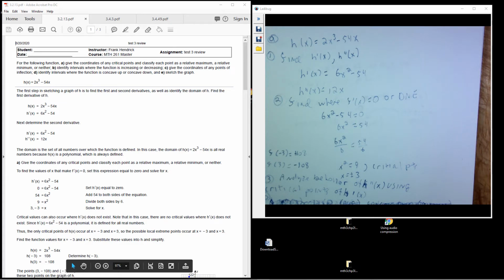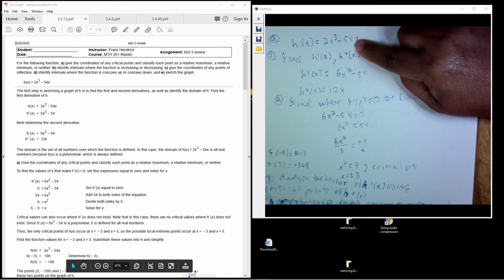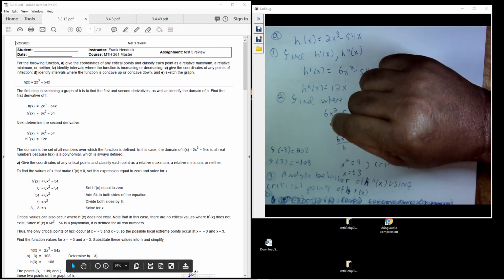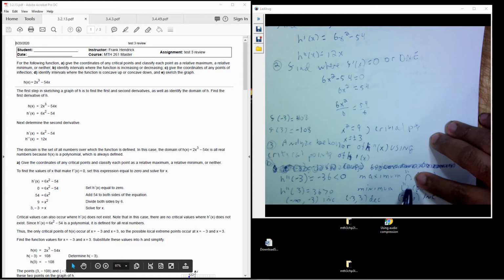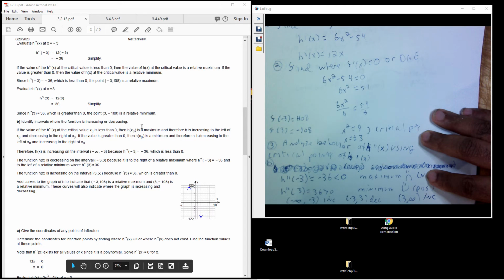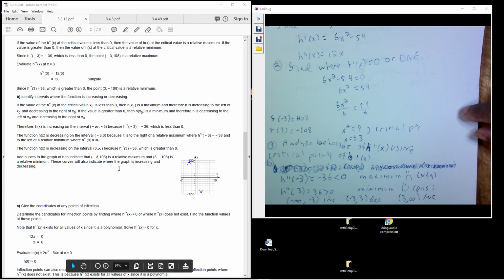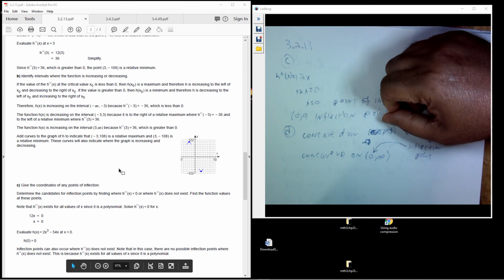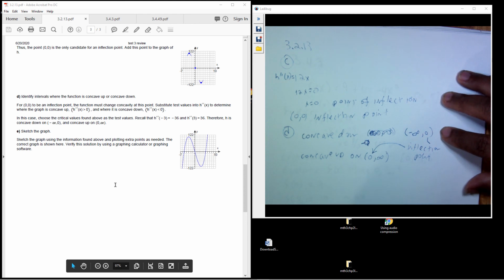3 2 13